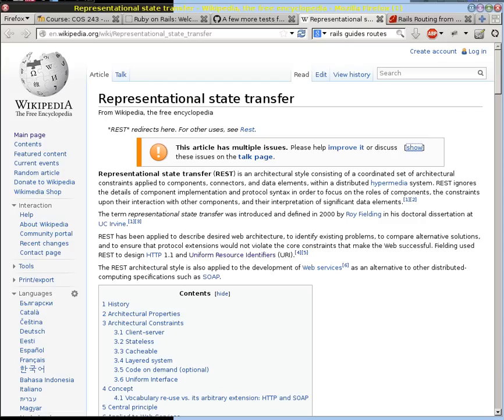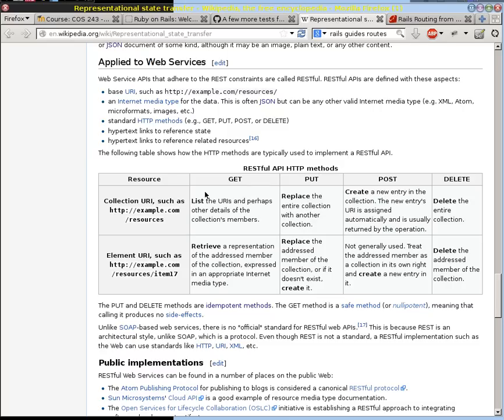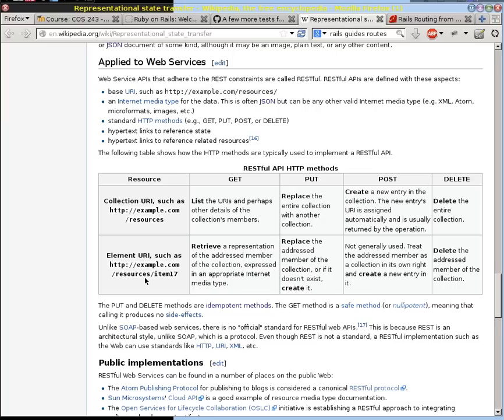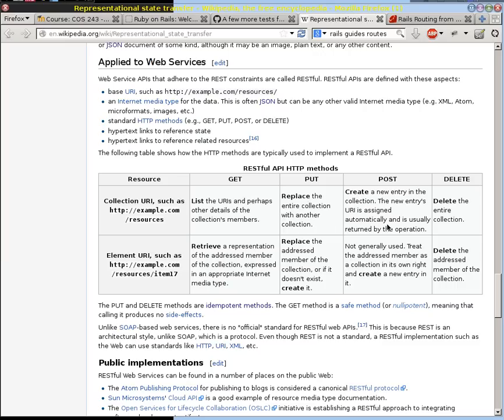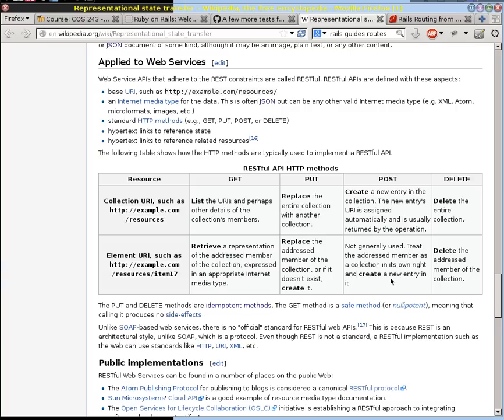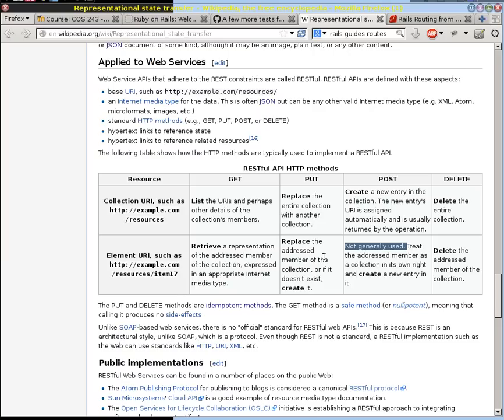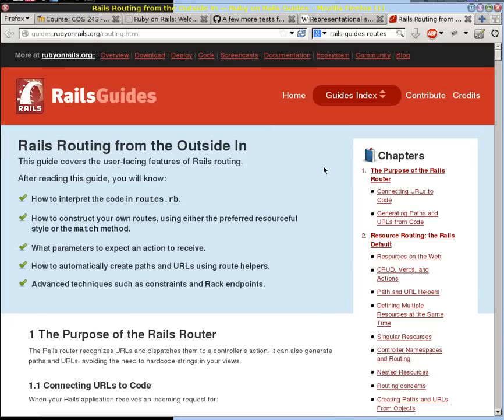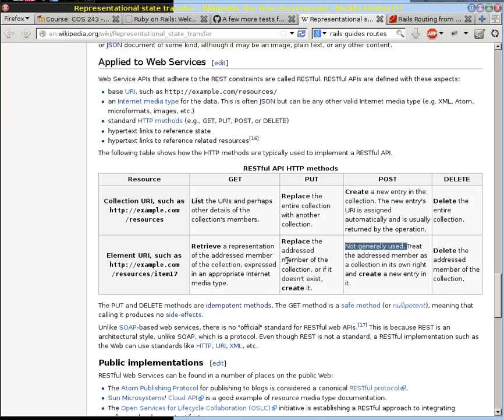REST-ful web applications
A brief description of how a web site can be REST-ful.